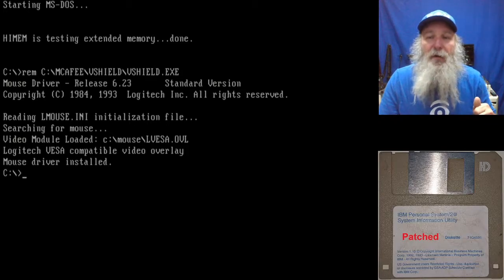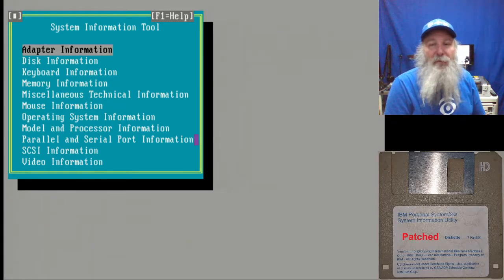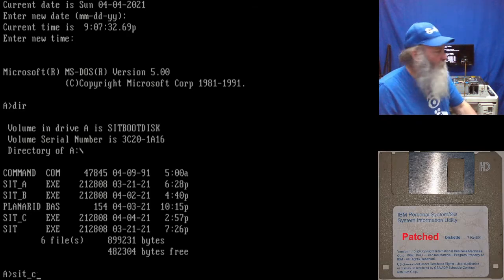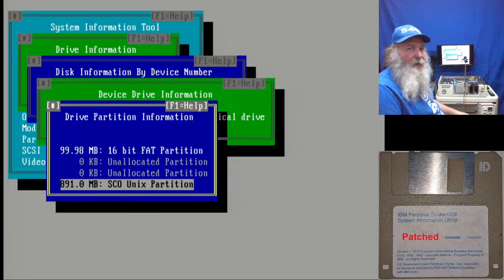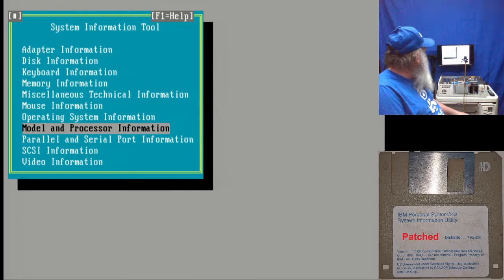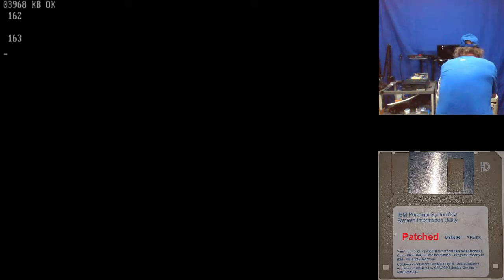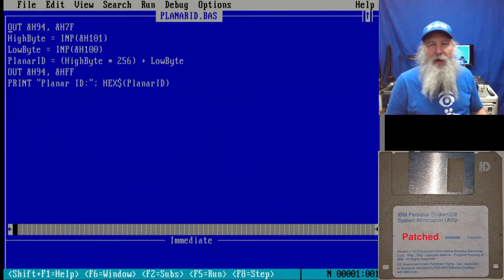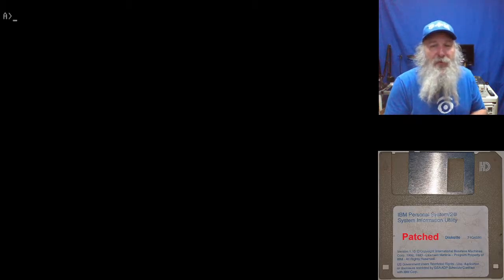Verifying System Information Tool (SIT) patches on the 'Type 1' and 'Type 2' PS/2 Model 80 systems!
"Major Tom" has done a third 'C' patch of the System Information Tool to correct a bug for the 'Type 1' (16MHz) Model 80 - Will that hold up for the 'Type 2' being correctly identified by SIT? We get to check the "planar ID" again.